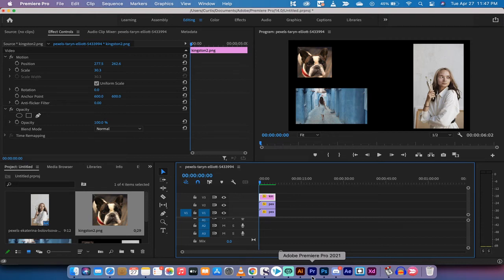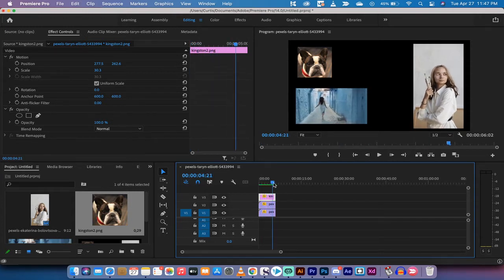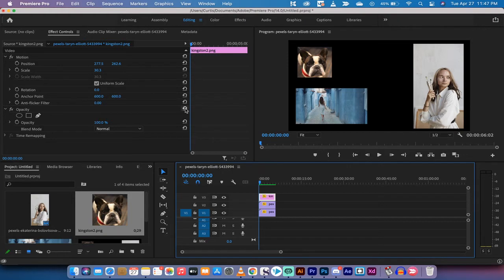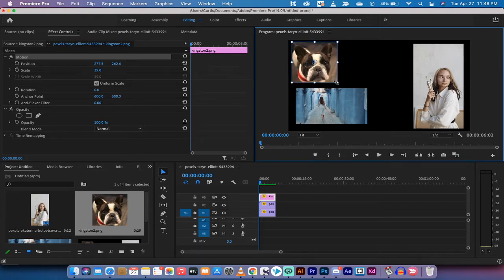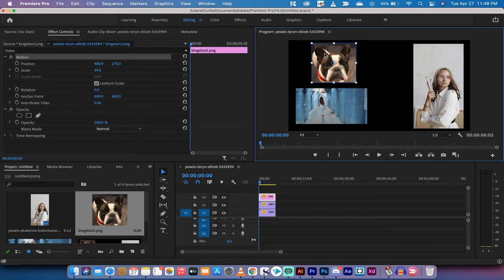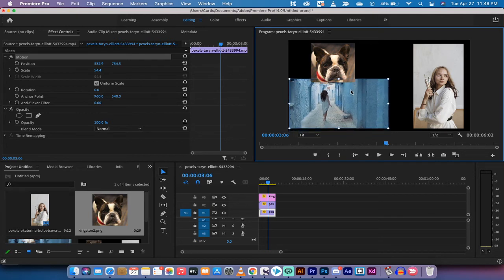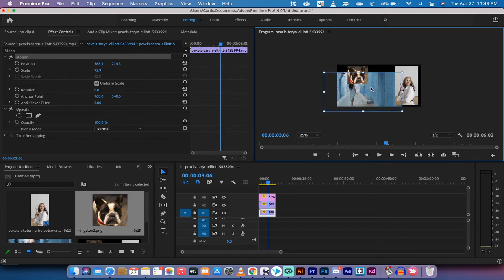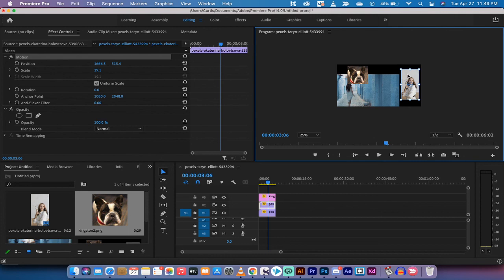How to Resize Images and Video - Premiere Pro CC 2021 (Easy Tutorial)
Resizing images and video in premiere pro is very easy.  Once you've added your videos and images to the timeline, double click on the image or video you want to resize.  Next, pull on any of the handles to increase or decrease the size.  Note:  images and videos resize proportionally unless you deselect the uniform scale checkmark.